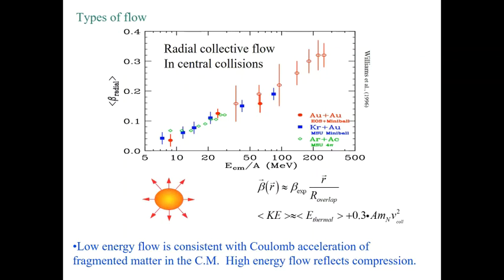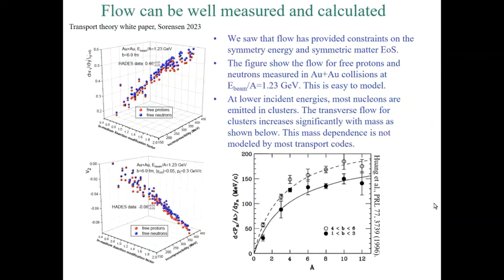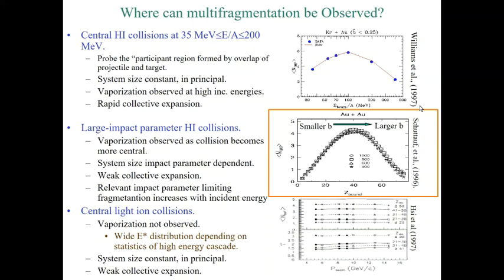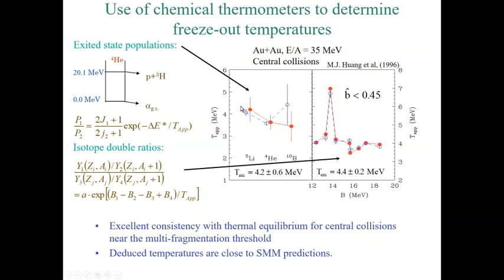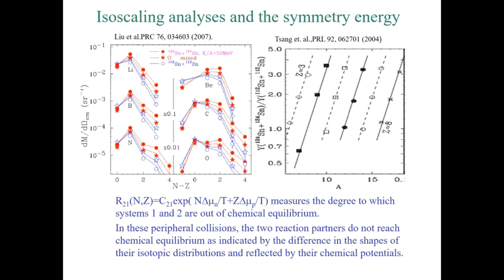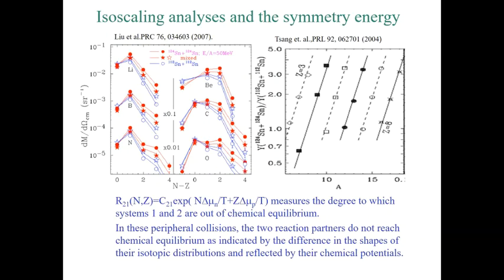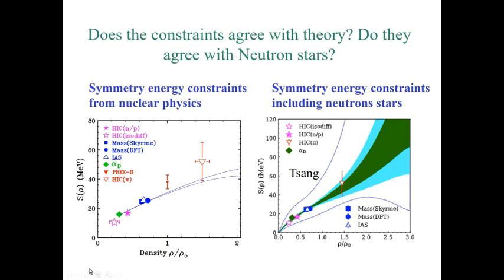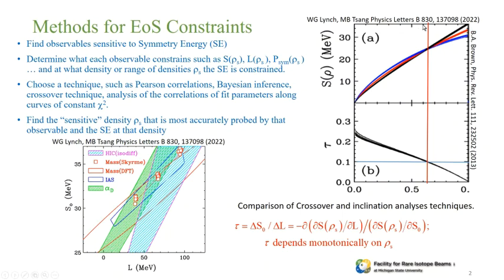INT 23-1a: W. Lynch, "The role of Nuclear structure in reaction experiments"